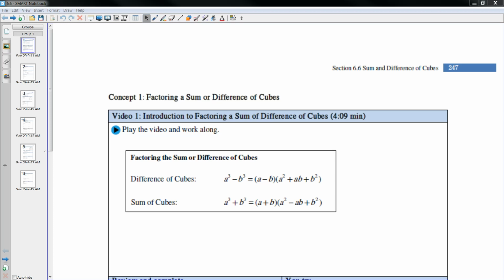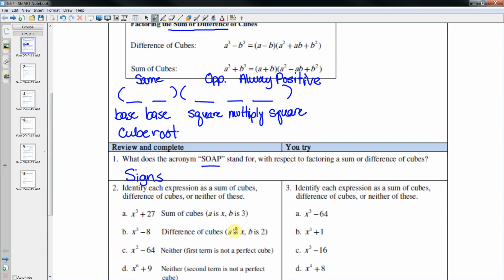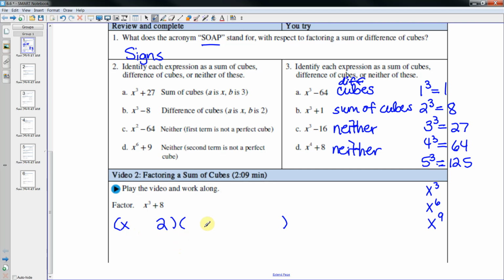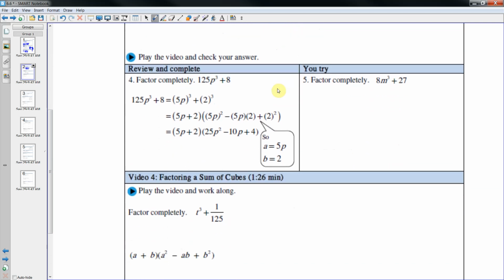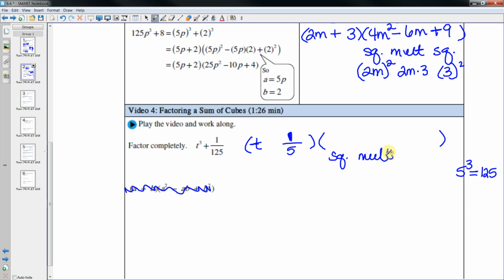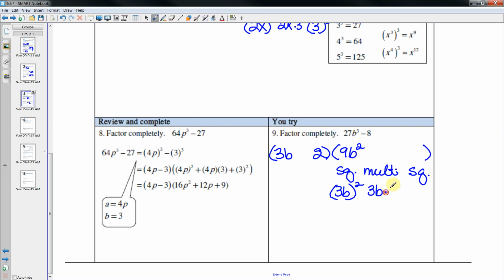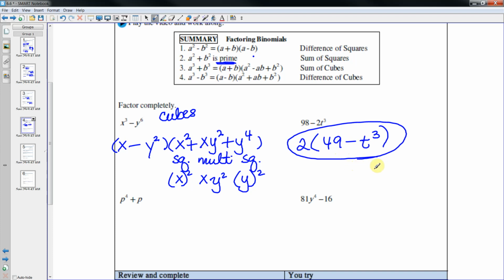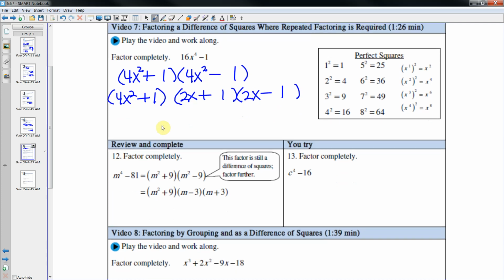Factoring Perfect Cubes